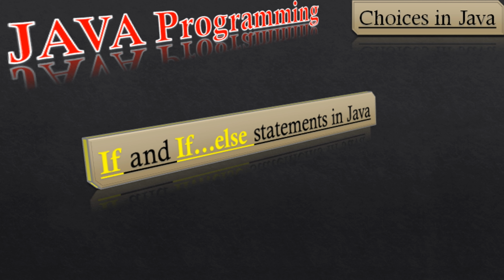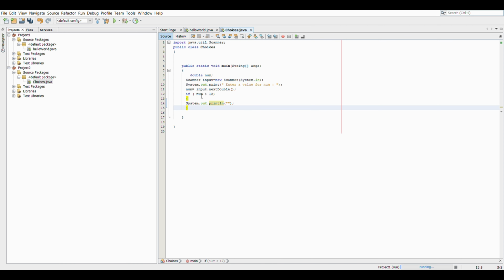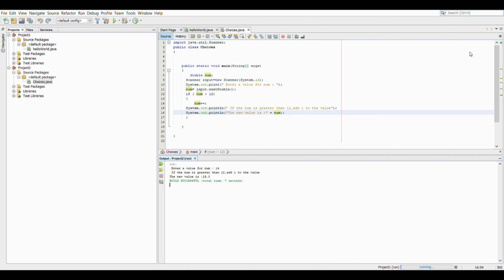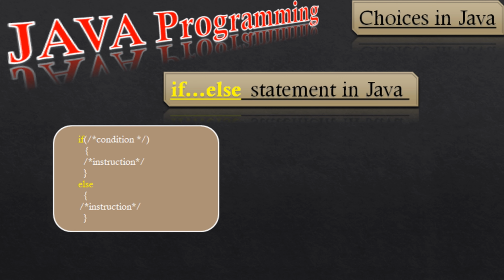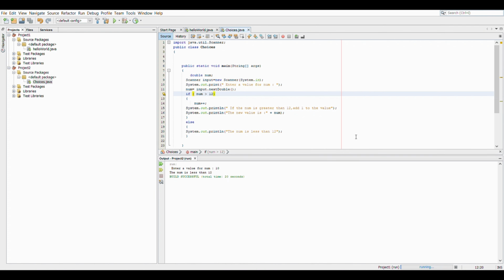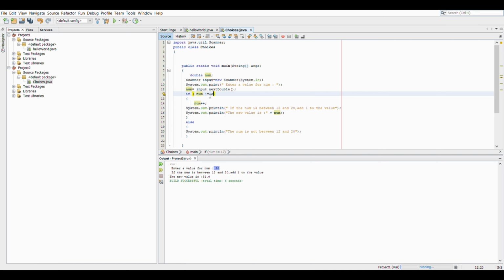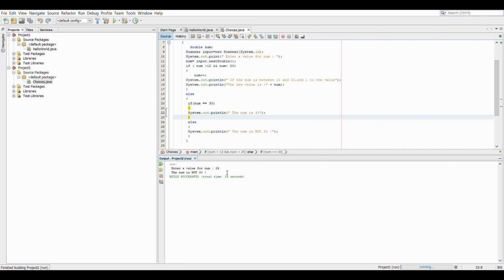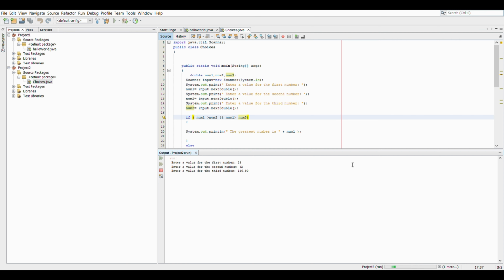3Tutorial Java development,Programming for beginners /if /if-else statement, exercises and quizzes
In this Java programming tutorial video we will write a program using if statements and if-else statements, learn the basics of decision making in Java step by step ,with exercises explained and a quiz at the end of the video.